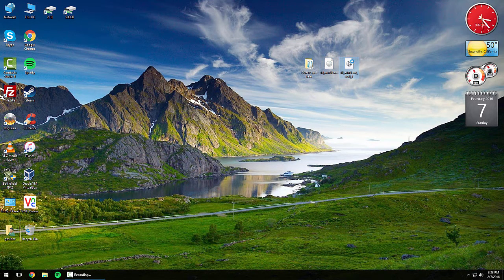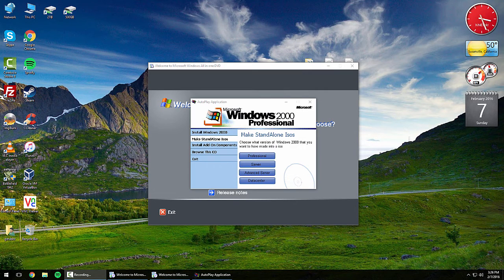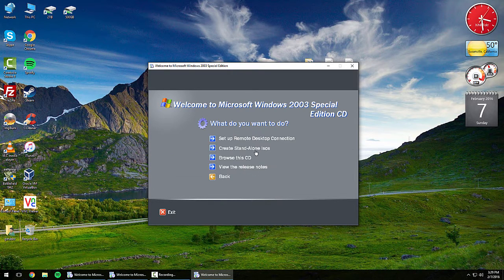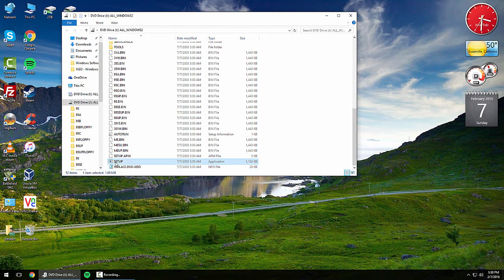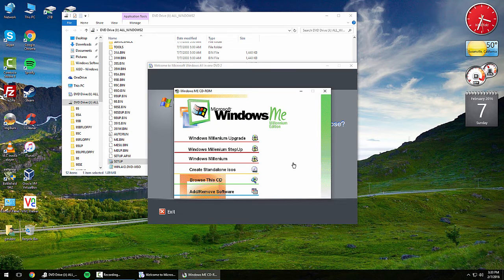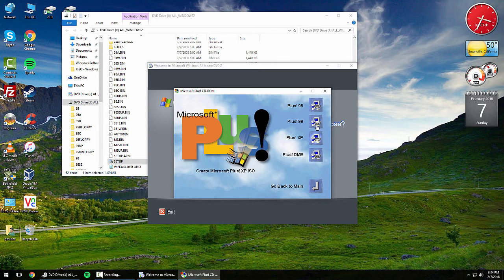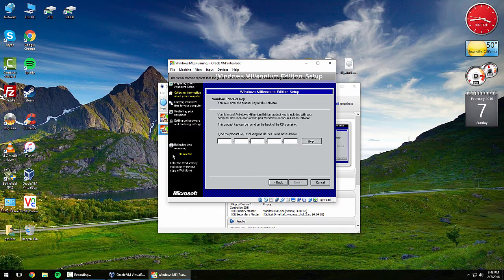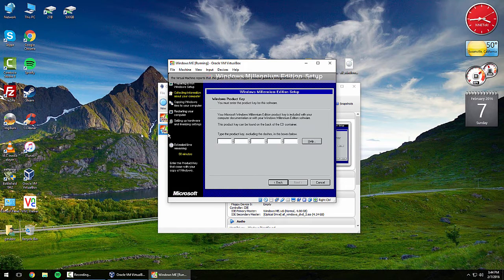Windows NT & MS-DOS All-in-One Discs (XiSO)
These discs are dated from August of 2003, but still an essential part to anyone looking for a older collection of Windows operating systems from Windows 1.0 to Windows XP SP1.

Both images are intended for 4.7GB single layer DVDs, however if you need to create an image of a single operating system small enough for a CD, mount the disc image under Windows 8.1/10 (or a virtual drive if using Windows 7), open the setup on whichever disc you prefer, then create a standalone ISO file.

Quality on this video is not the greatest, sorry for that guys! I will look into a different program to record with and will for sure not be using a Core 2 Duo to render it this time I'll use my i7 Hackintosh. Much better idea :D

If Mega complains about decrypt keys, here they are:
DVD 1:   YE9xlxGQk1GTn95lXJ5ZgeZ6H6B3F4kgEceqCYweZLU
DVD 2:   64uwy_Vpe_2Y3XyV9HpLVq4jv3Z_5OYLdKeXfmztp-w
Covers: 7pXEn5hQLdqwI146bwfMAcdXWdHWDnRfZshJWH4rmfM